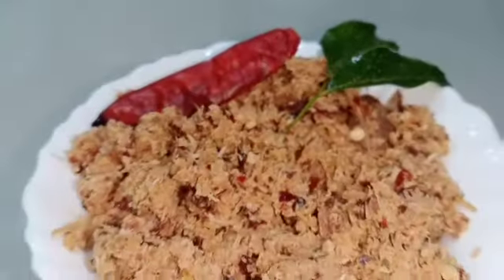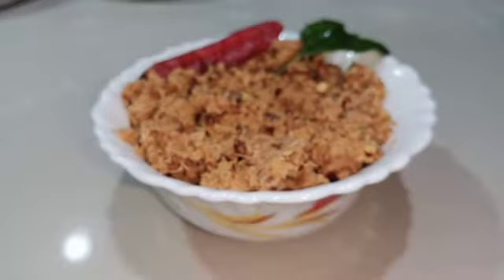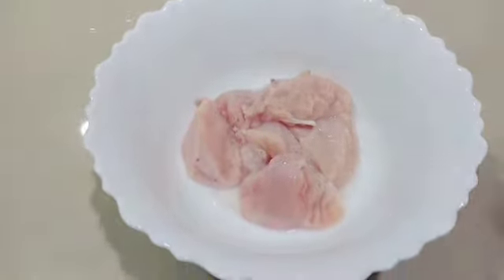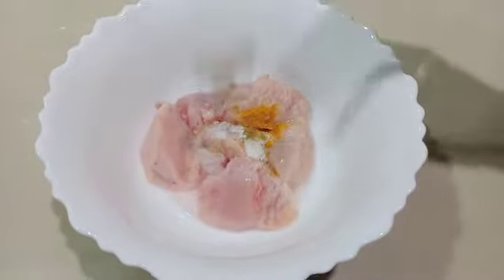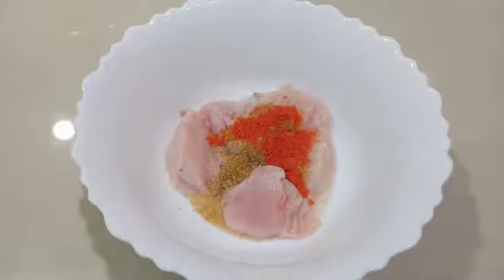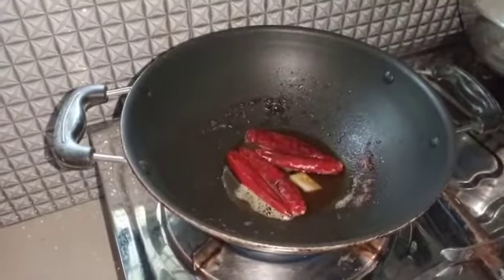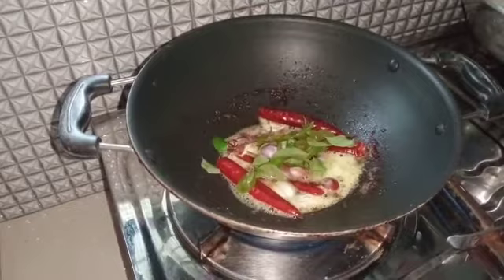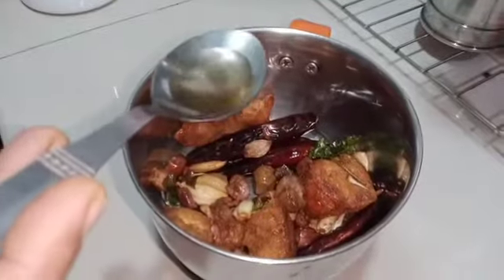ചിക്കൻ ചമ്മന്തി കഴിച്ചിട്ടുണ്ടോ ??? | chicken chammandi recipe Malayalam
this video is the preparation of a special dish called chicken chammand